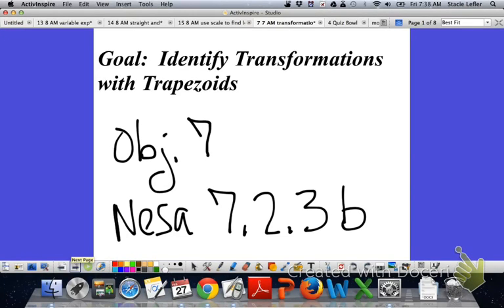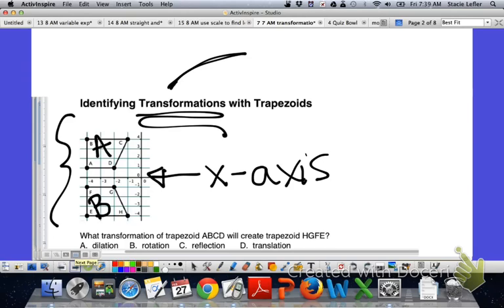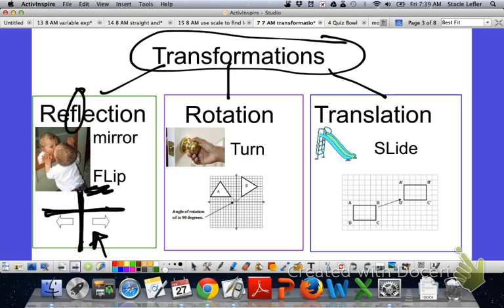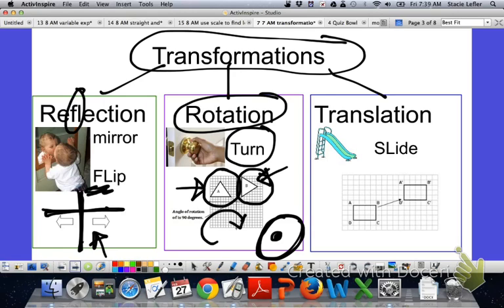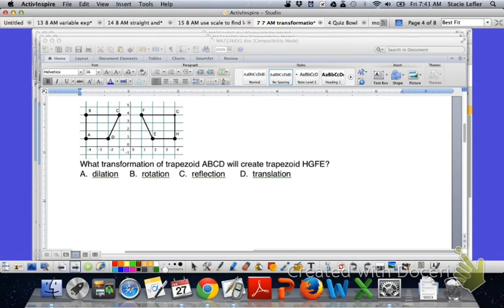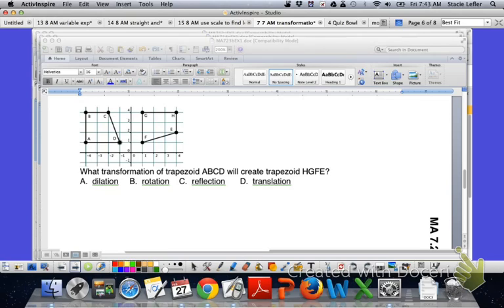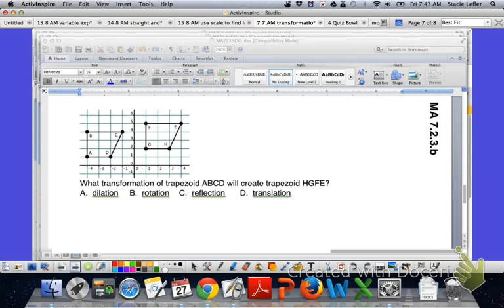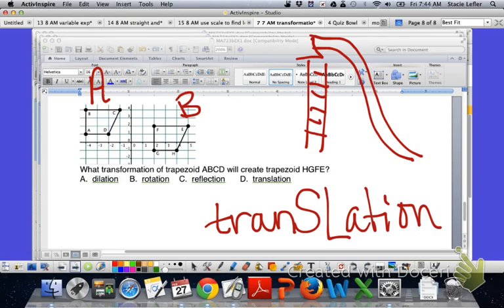Transformations obj 7 7th gr.